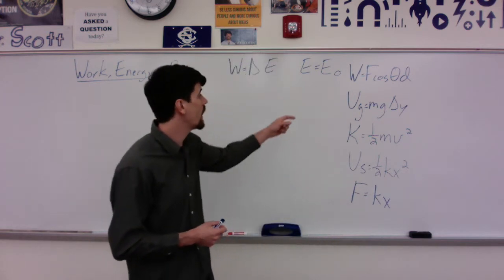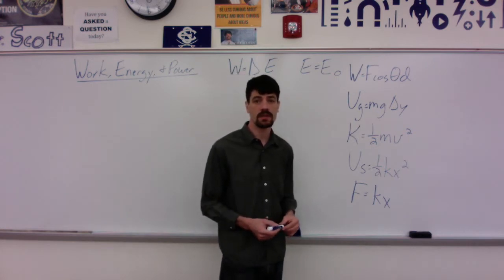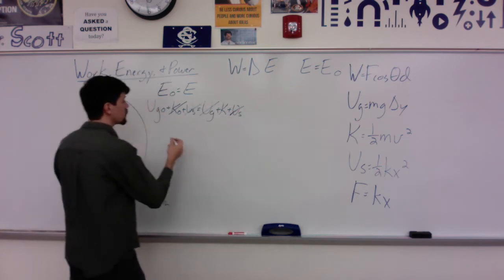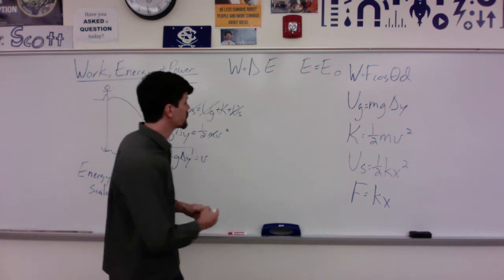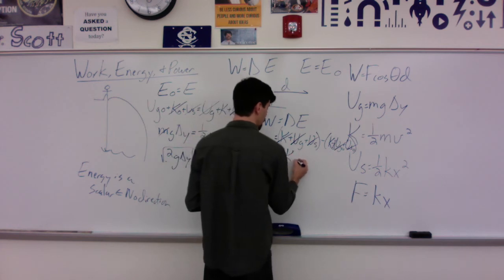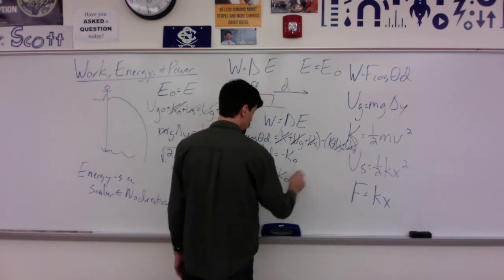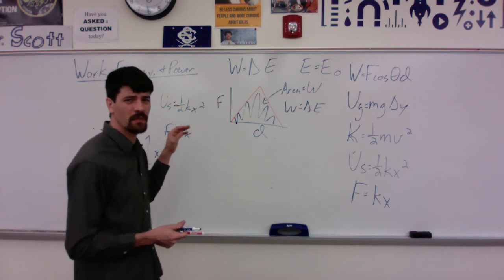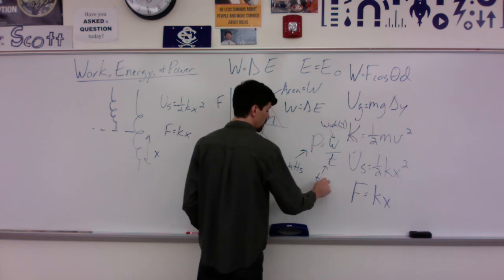Work Power and Energy Review - AP PHYSICS 1 - Scott Science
This video is a quick review on Work, Power, and Energy for AP Physics 1.